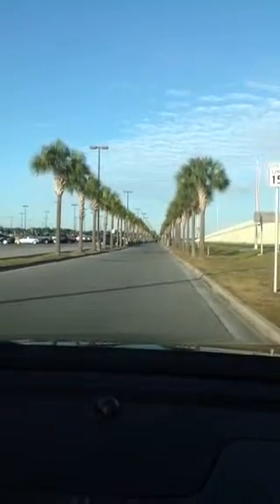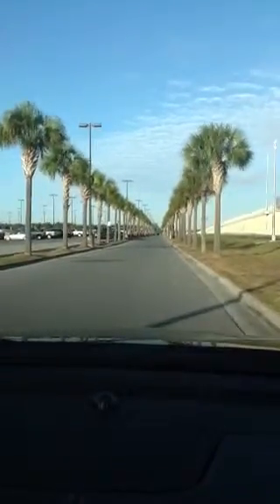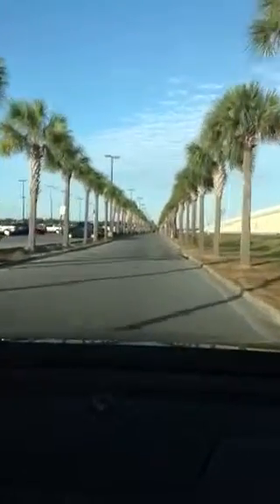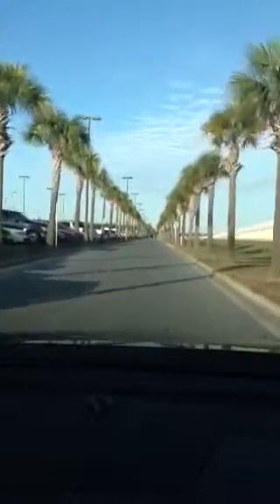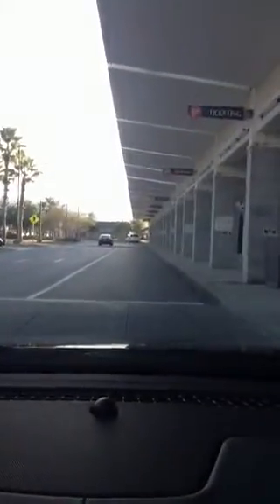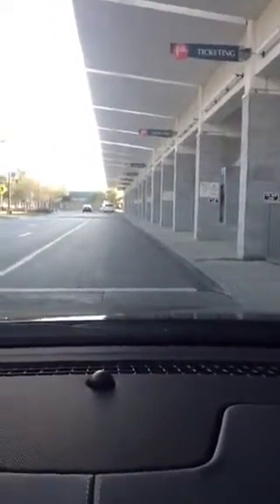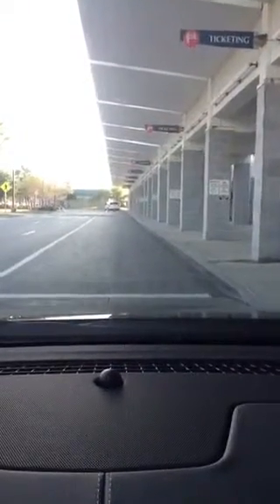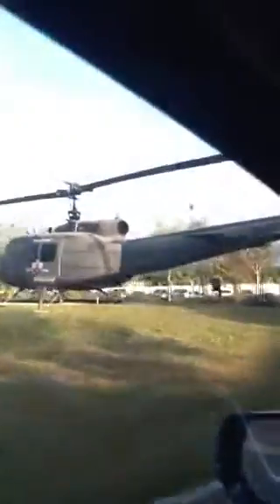Driver Mike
Limo service into VPS / Fort Walton Beach Airport, driver direction